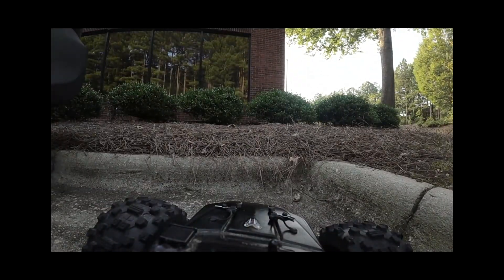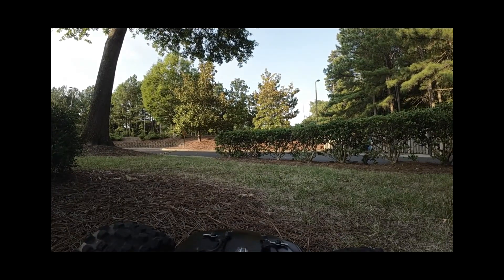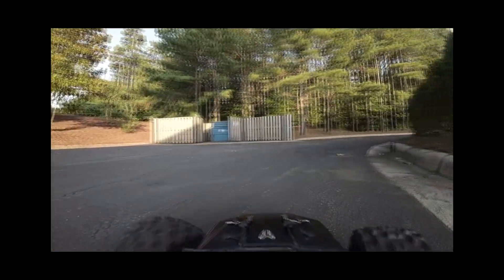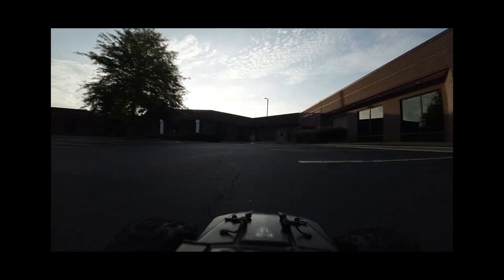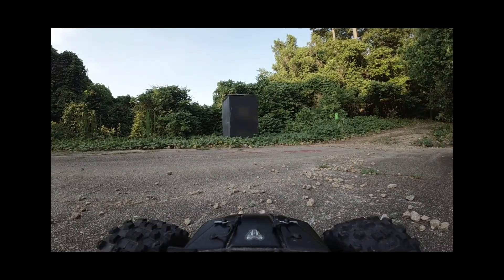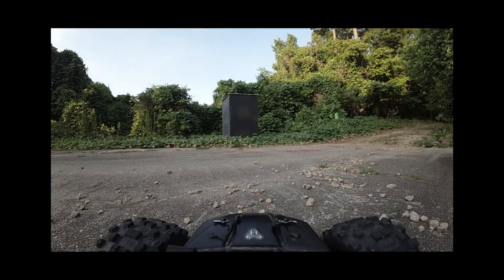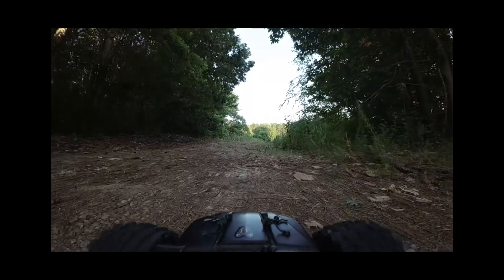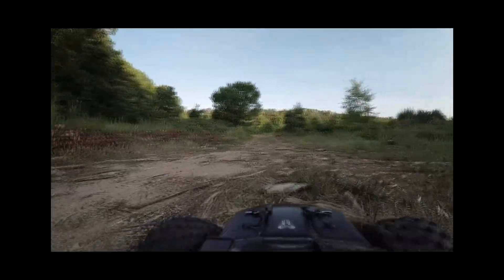RC Car/Truck FPV DJI O3 Stabilizing Gimbal Test (HEQ G-Port)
The bad vibrations caused by FPV driving are what turn a lot of people away from it cause it can be nauseating. Stabilization technology is getting closer to being able to completely solve that problem. Shout out to Chadd Rains for showing off this gimbal and testing it in his latest video. It indeed works pretty good with some major issues to work out. I noticed the same jitter issues and it becomes much worse in FPV mode. It's manageable at slow speeds but that's not going to cut it. I'm not sure firmware updates could totally fix that given the gimbal is having to do a lot more work on an RC car. The 'fix' I went with actually worked better than I thought it would on the Big Rock. That thing just has too much jitter for me to think any gimbal could stabilize it completely but it handled it well. At the higher speeds I could see some bad vibration come back but that might actually be due to the slack in the pan servo I didn't get rid of before the test.

Aside from these issues which are probably mainly at the ground level, the gimbal itself is an impressive piece of engineering. It's pretty small, has a nice build quality, stabilizes well (when not jitter bugging), and is extremely easy to configure using their application.
After getting it wired up properly you can get it all updated and configured in just a couple minutes or less. Doesn't take any special gimbal knowledge or anything, but the downside to that is you do not have full control over all the limits and what not. You're setting control modes for 3 channels and that's about it.

The second test showed that I was able to get a 'locked' FPV mode without too much jitter in the Yaw until I really started to give it trouble. This truck produces a ton of bad vibration when it gets up to speed because of the tires. I'm surprised the gimbal can actually keep up to some extent and make it bearable. On a buggy with really smooth suspension I feel like it would work almost perfectly on or off road. Maybe some other option will come along that proves to work flawlessly but until then I'll stick to using this setup with the annoying tape caveat. If they ever fix the issues with a firmware update I can just change a couple connectors around and use the then disconnected pan servo to just trim the front facing alignment. As far as mechanically locking the gimbal Yaw there are probably a ton of different ways to go about it that don't involve tape. Some type of small locking clamp for example.